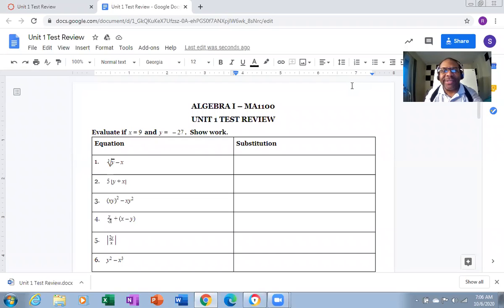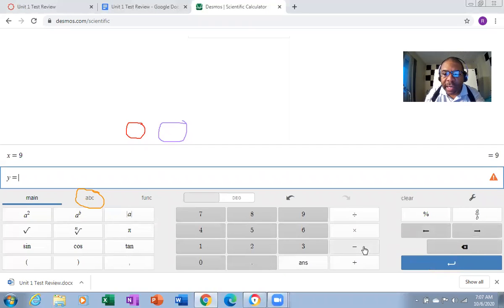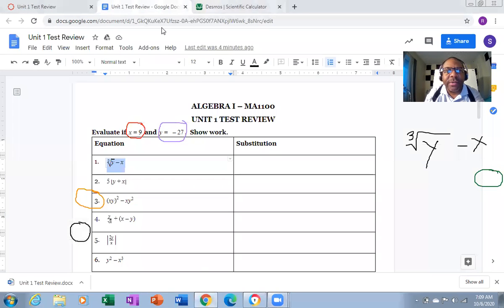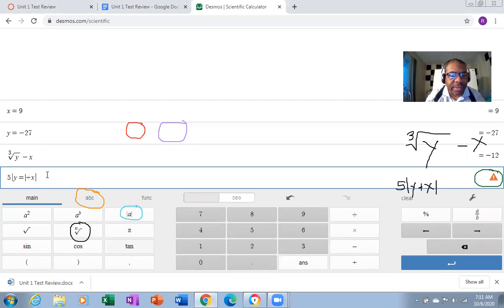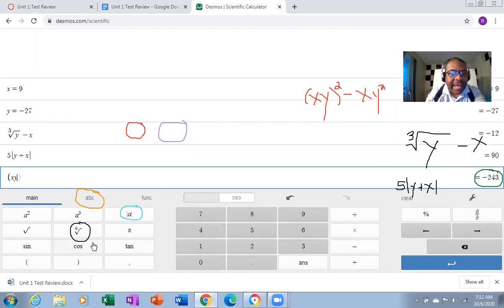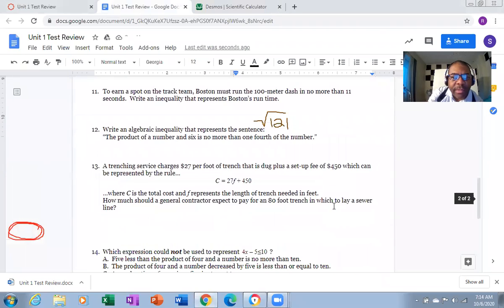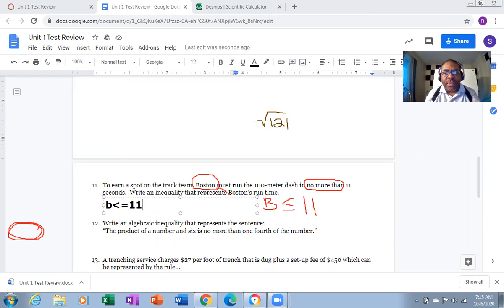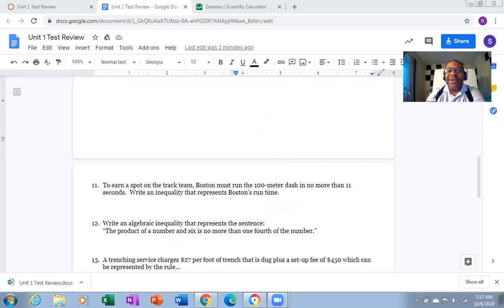Unit 1 Test Review